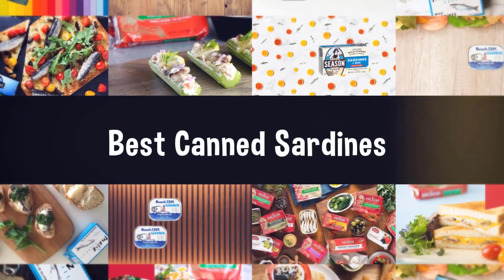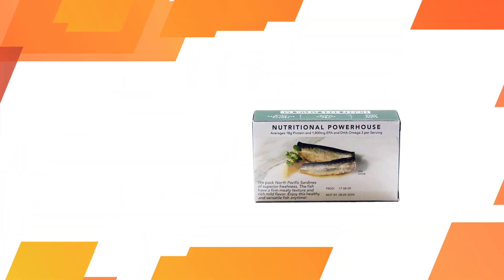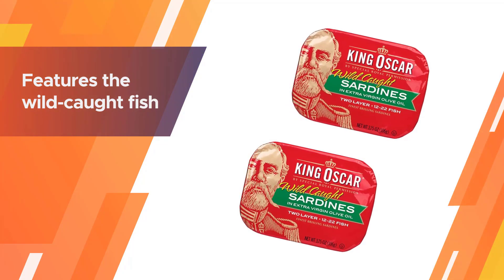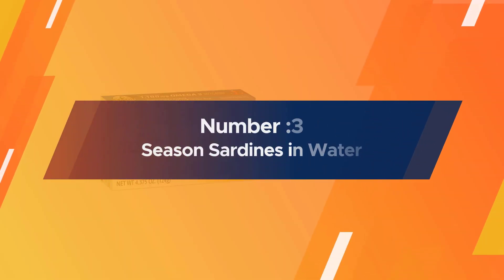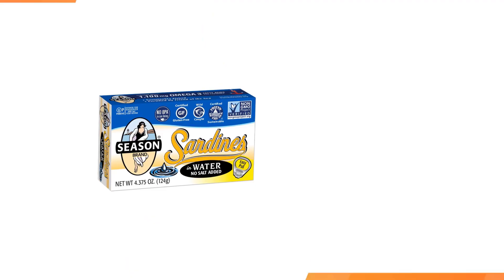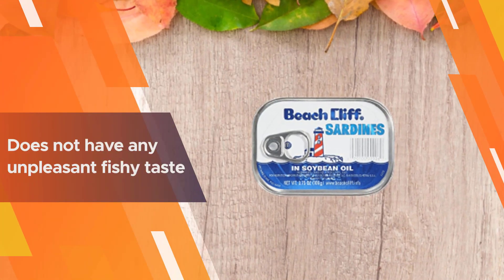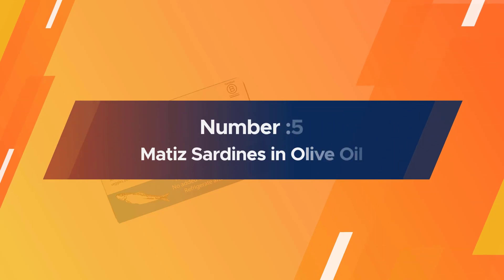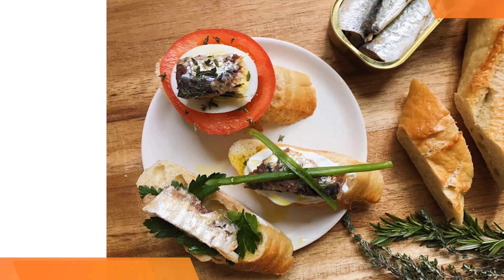Top 5 Best Canned Sardines Review in 2023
Best canned sardines featured in this video:
0:18 1.Wild Planet Wild Sardines in Extra Virgin Olive Oil
1:12 2.King Oscar Sardines Extra Virgin Olive Oil
2:06 3.Season Sardines in Water
3:00 4.Unknown BEACH CLIFF Sardines in Soybean Oil
3:54 5.Matiz Sardines in Olive Oil

What Is Canned Sardines?
Sardines give sound protein and supplements to the body. They are stuffed with Omega-3 unsaturated fats, nutrient D, and calcium. Furthermore, this little fish is loaded with flavor and works in an assortment of plans. Sardines additionally have lower mercury levels than other fish. Canned sardines are among the most famous canned item generally devoured over the world.

What is the Best Canned Sardines to buy?

If you are looking for the top Canned Sardines, then you are in the right place.